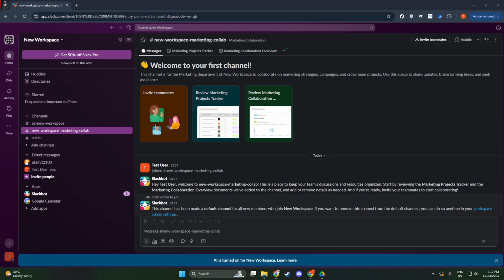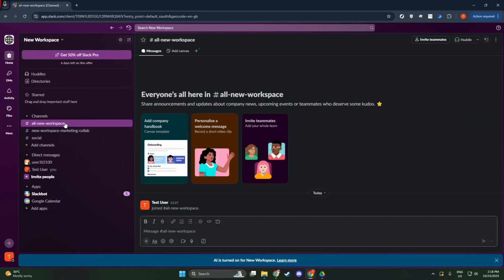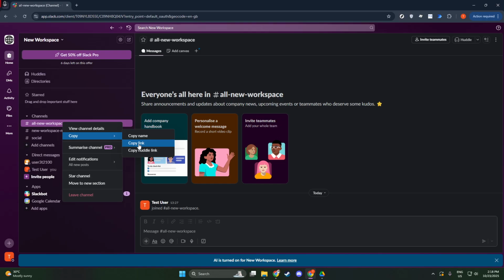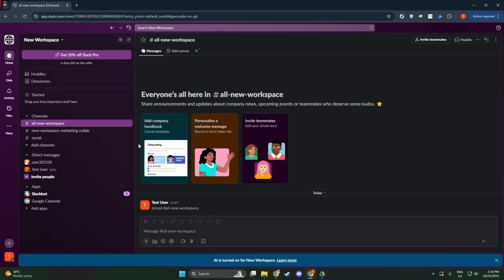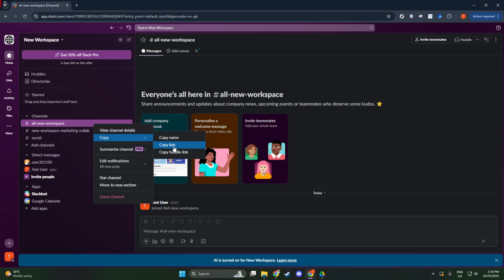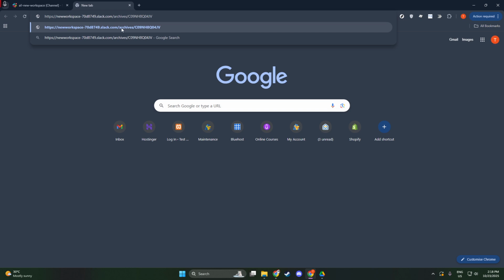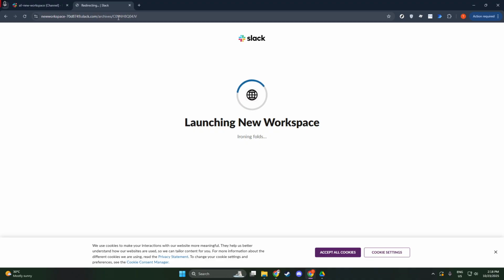How to Copy Channel Link on Slack [2025 Guide]